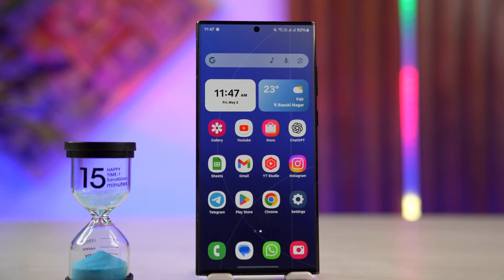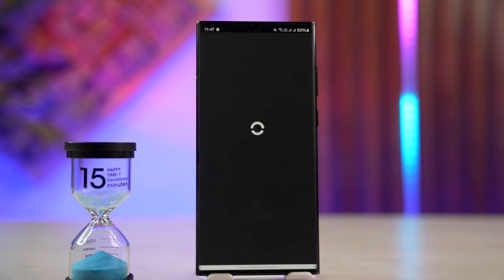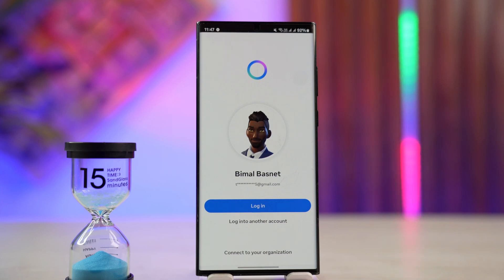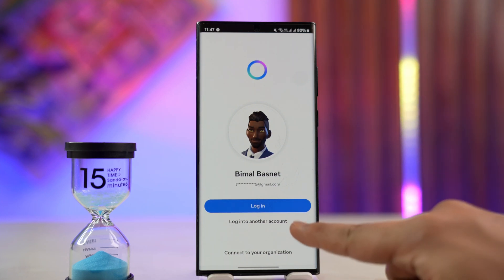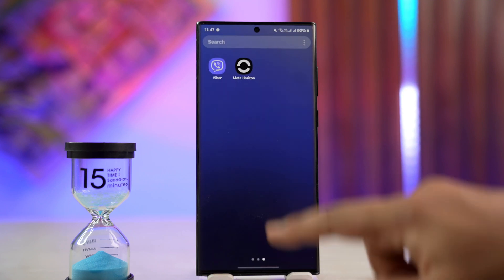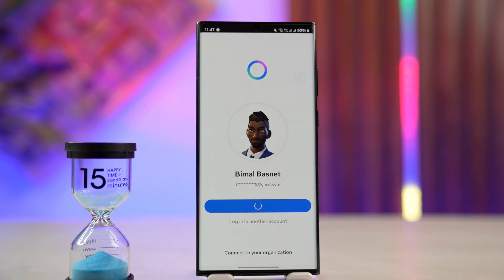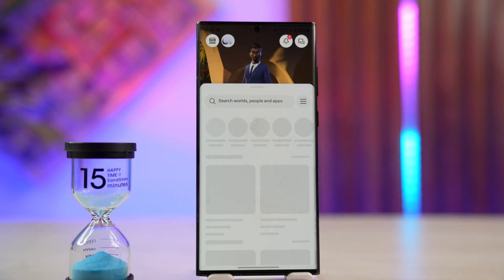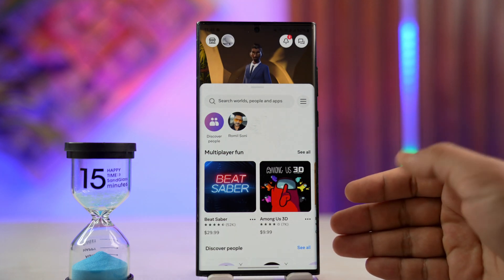How to Log Back Into Your Oculus Quest 2 Account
☕ If this video helped you, consider supporting me by buying me a coffee Logging back into your Oculus Quest 2 account, now managed under Meta’s ecosystem, is a straightforward process that requires either the Meta Quest mobile app (formerly Oculus app) or direct login through the headset. Whether you've reset your device or logged out previously, you can regain access by following a few simple steps.

First, install the Meta Quest app from the Google Play Store or Apple App Store if you haven’t already. Open the app and check if you're already logged into a Meta account through other Meta services like Facebook. If so, the app may automatically detect your account, allowing you to proceed by tapping the login button. If your preferred account is not detected, tap on “Log into another account,” and manually enter the email and password associated with your Meta account.

Once your credentials are accepted, the app might prompt a verification step, especially if you’re logging in from a new device or haven’t logged in for a while. Complete the verification using the method sent to your email or phone number. After verifying your identity, you’ll be logged into your Meta account and can manage your Oculus Quest 2 settings, purchases, and app library from the mobile app.

You can also follow a similar process directly on your Oculus Quest 2 headset. After powering it on and connecting to Wi-Fi, you’ll be prompted to sign in. Enter the same Meta credentials to sync your data and re-access your account. Make sure you're using the correct Meta login, as Oculus accounts are now fully transitioned to Meta accounts.

Timestamps:
0:00 Introduction
0:19 Using the Meta Quest app
0:39 Logging in via detected or manual account
0:57 Verification and final login steps
1:07 Logging in from the headset
1:09 Conclusion